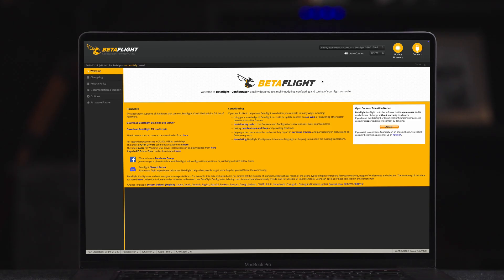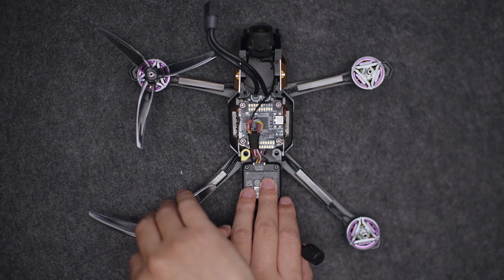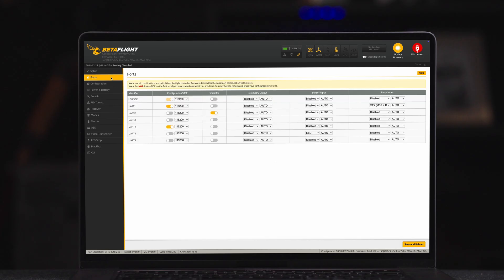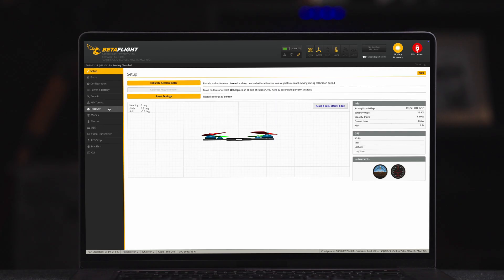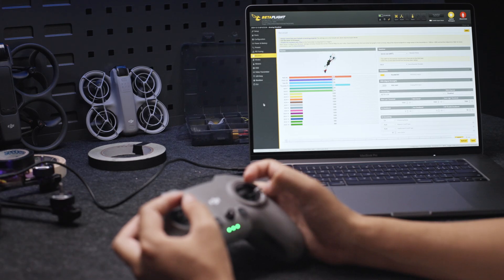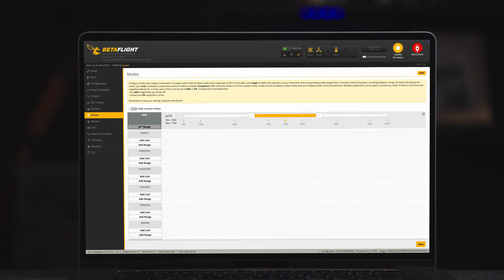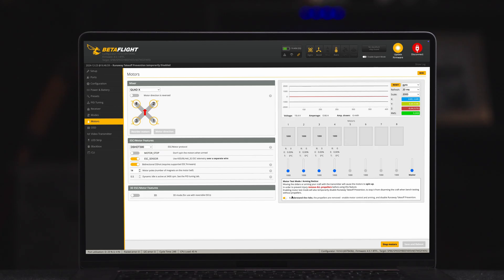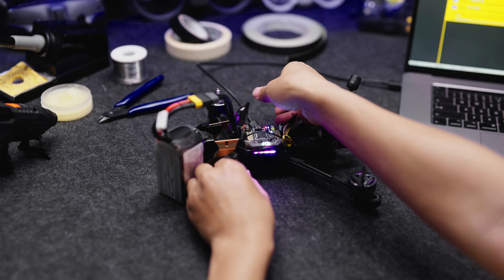DJI O4 Air Unit Series｜Flight Controller Settings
Welcome to the DJI O4 Air Unit Series tutorial video. This video will show you how to set flight controller.